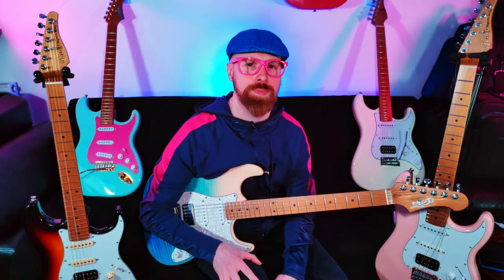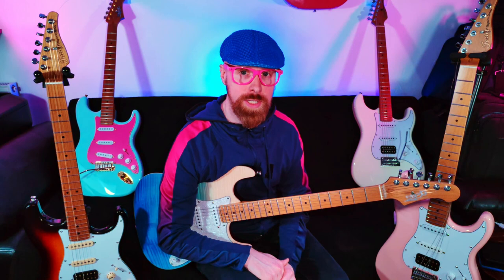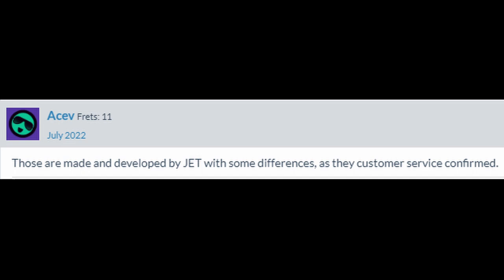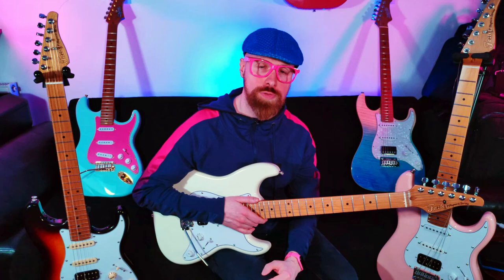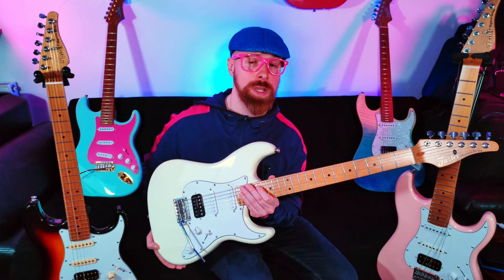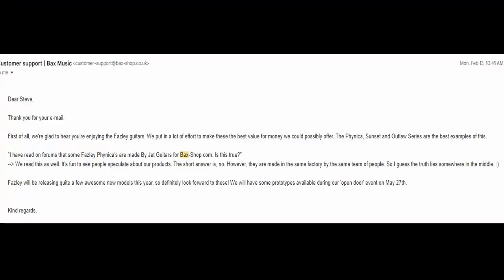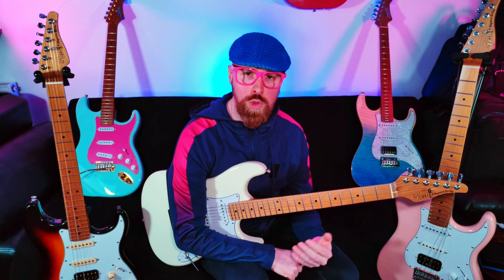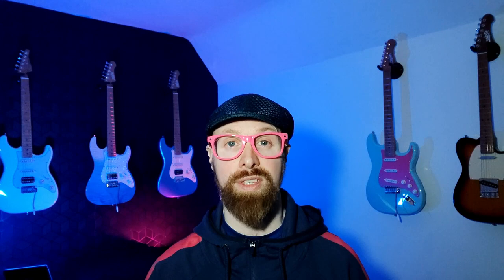Jet Vs Fazley Guitars - What's the Difference?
The Ultimate Showdown! 😆 This one has been a long time in the making, but perhaps it's too late now...

Credit "Karl Casey @ White Bat Audio" for the synthwave backing tracks.

(Apologies for the inconsistencies in the audio and camera quality - I'm "still" working on it )

Check out the Review of the Fazley Phynica FSST720 Here: (This is the best one - imo)